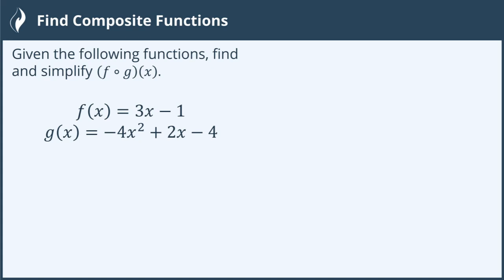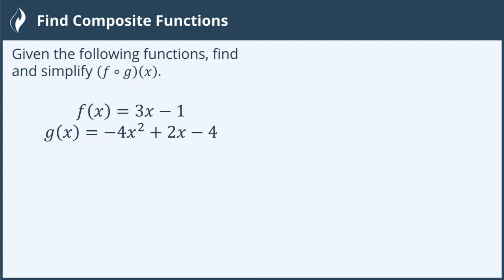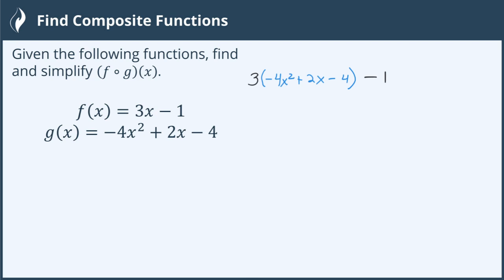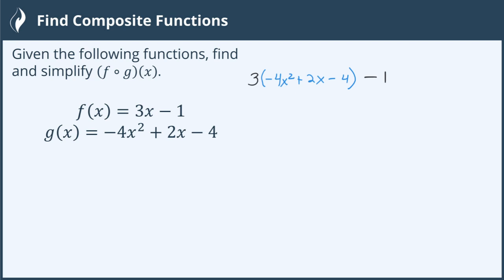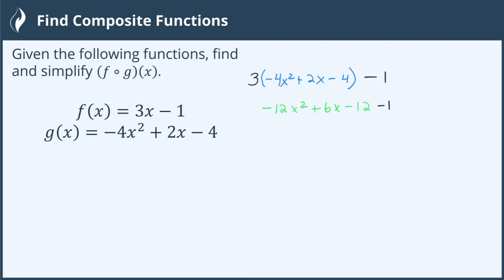Find Composite Functions